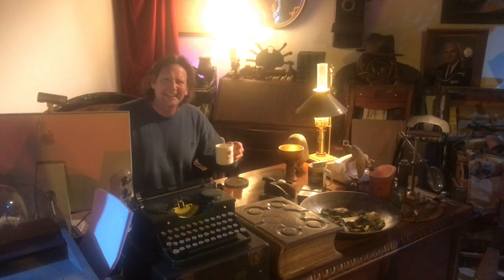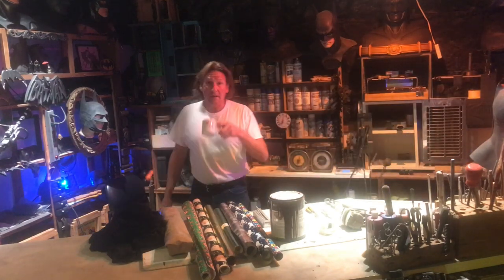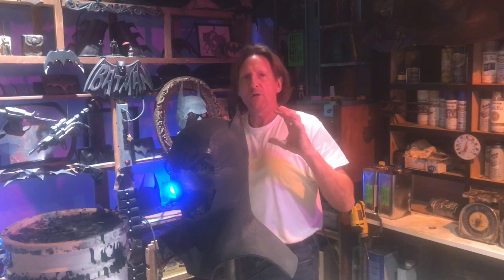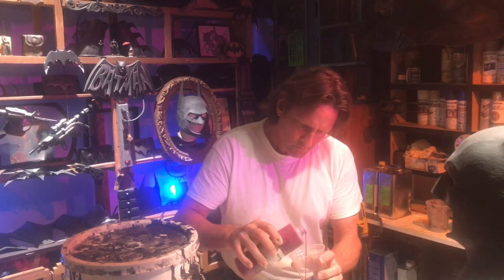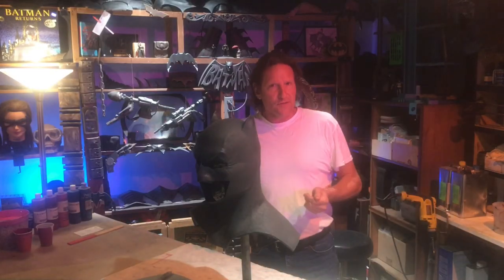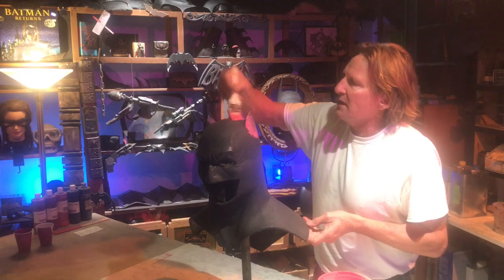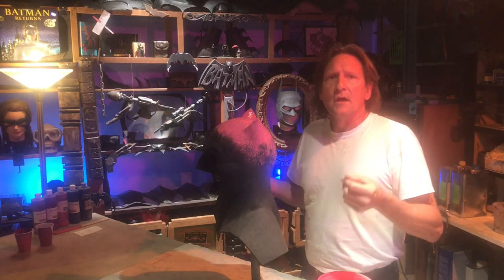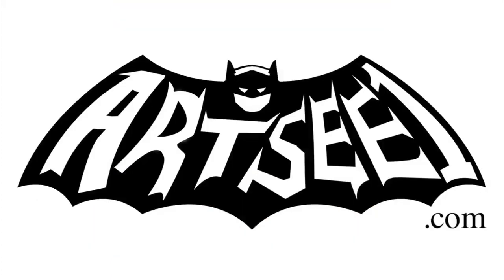How to paint or change the color of a Batman cowl